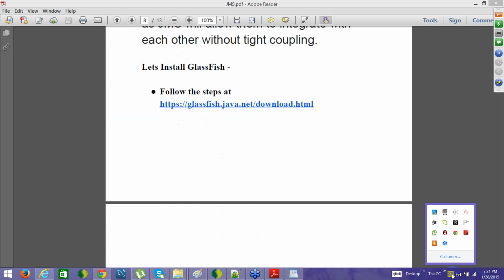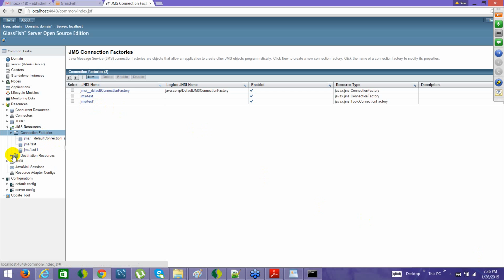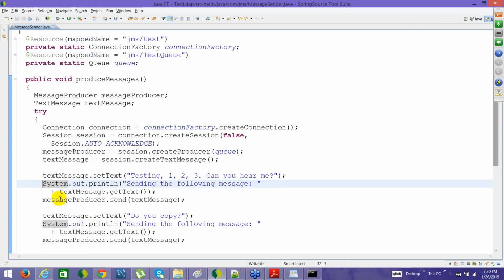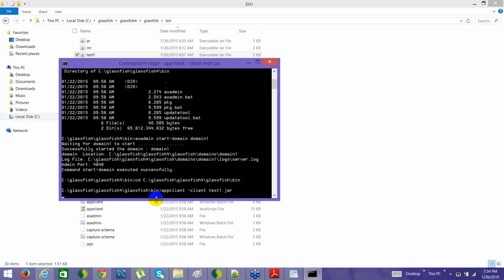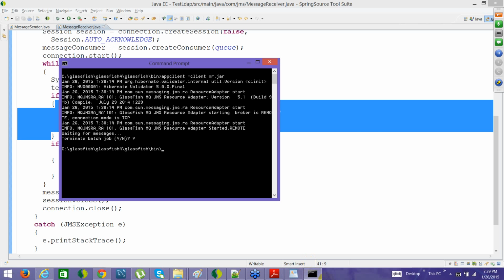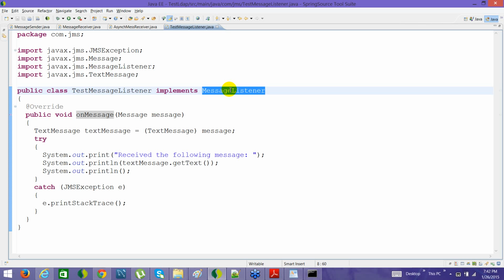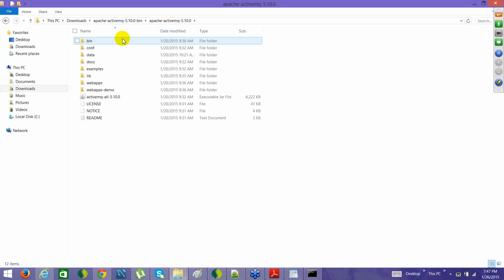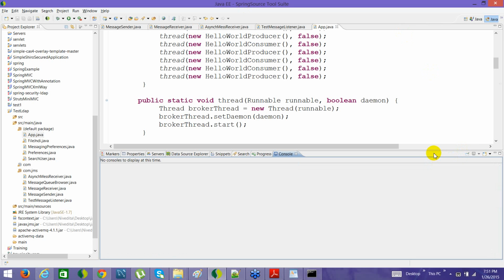JMS Practical Example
This video contains hands on exercise for Java Messaging Service